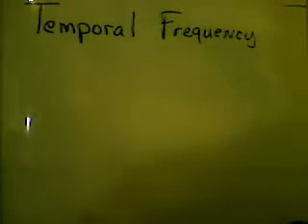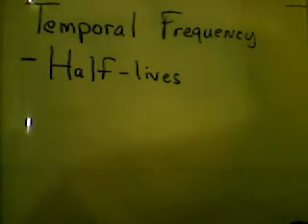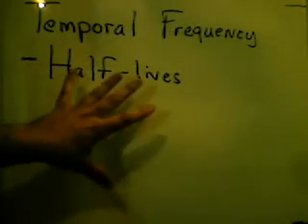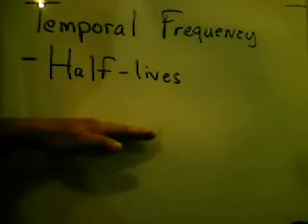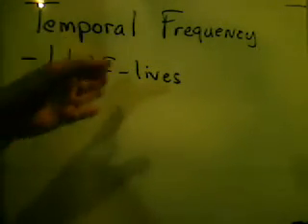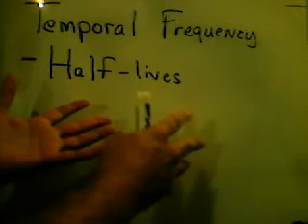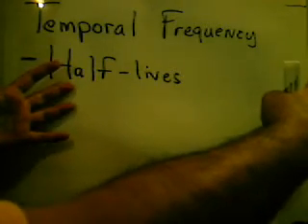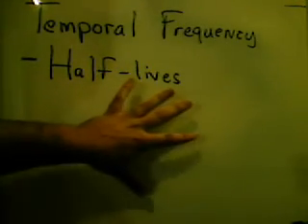Temporal Frequency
Every moment in time can be associated with the cumulative proportions of radioactive elements in existence at that exact moment. The decay of all radioactive elements in the universe signals a clock that is slowly ticking down to the end of the universe itself.